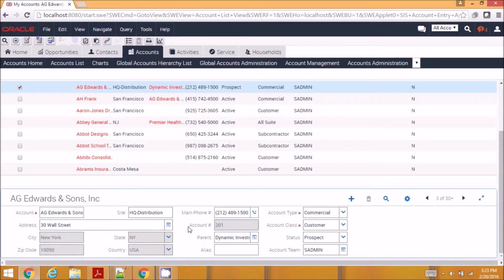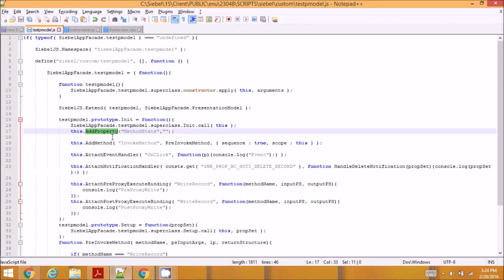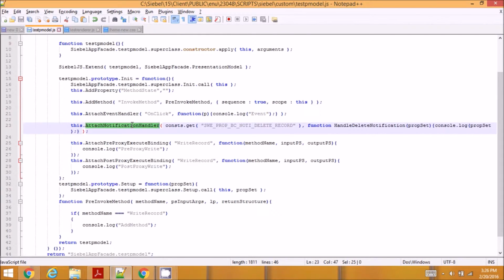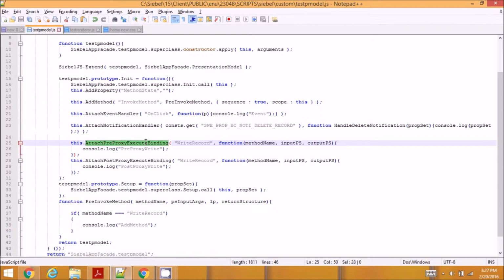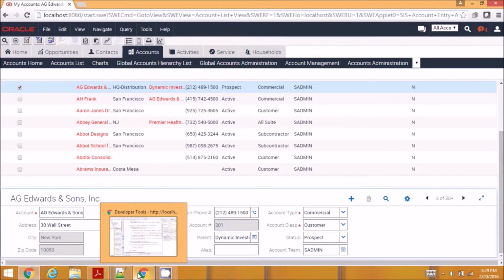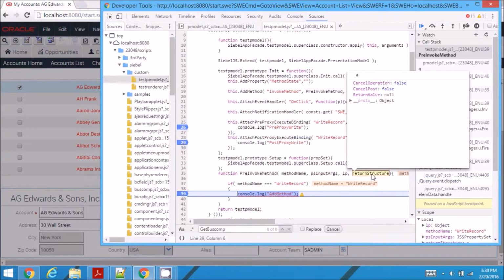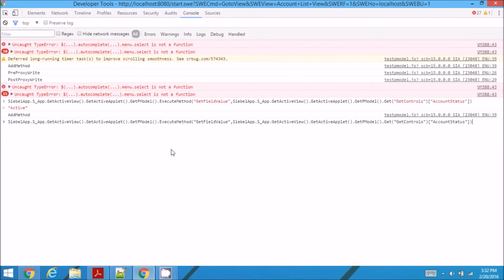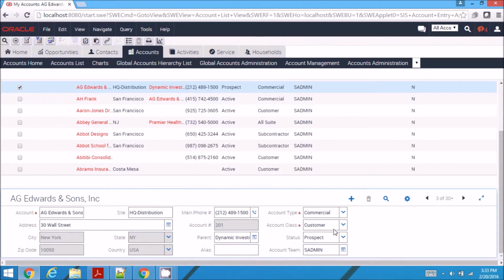Learning Siebel Open UI - Functions in PM Init